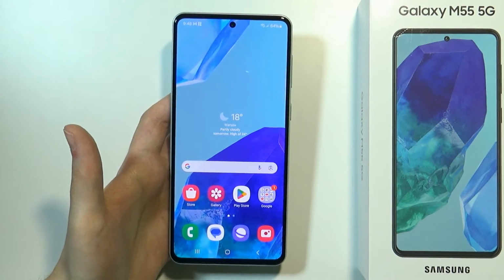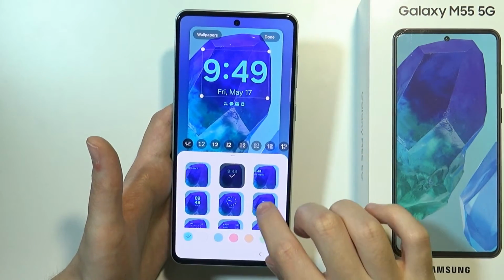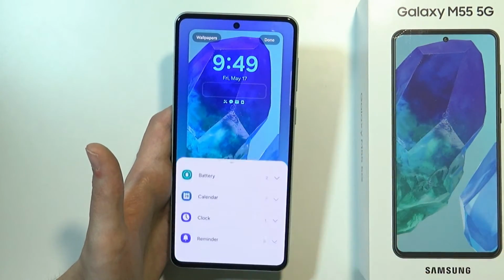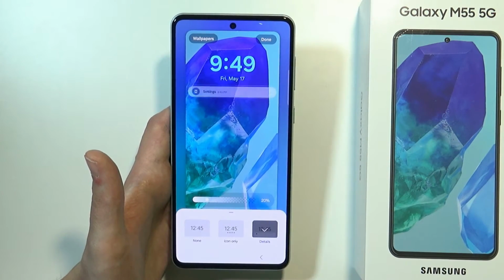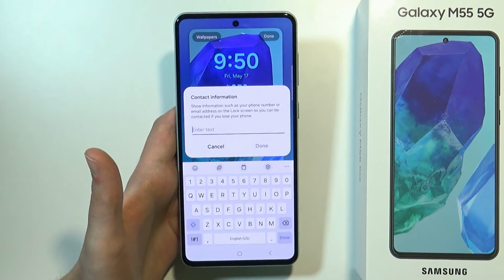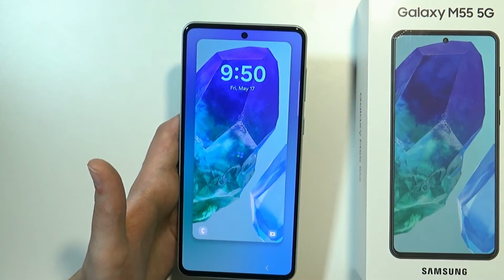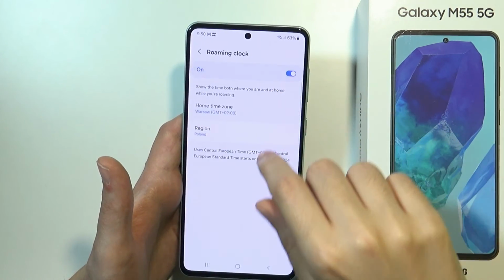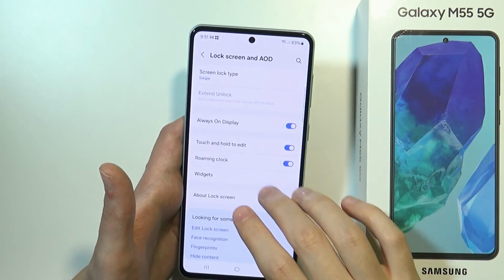How to Customize Lock Screen on Samsung Galaxy M55 5G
Learn how to customize the lock screen on your Samsung Galaxy M55 5G with our comprehensive guide. Explore the steps to personalize your lock screen by adjusting settings such as wallpaper, clock style, notifications, and app shortcuts. Streamline your device's appearance settings and enhance your user experience with ease. Dive into the world of customization and unlock the full potential of your Samsung Galaxy M55 5G. Join us as we simplify the process, empowering you to customize the lock screen confidently.

Customizing lock screen on Samsung Galaxy M55 5G
How to personalize lock screen on Samsung M55 5G
Samsung Galaxy M55 5G lock screen customization guide
Steps to customize lock screen settings on Samsung M55 5G
Enhancing lock screen on Samsung Galaxy M55 5G tutorial